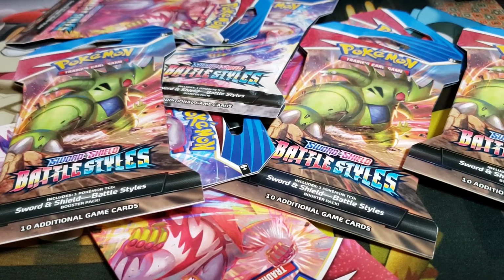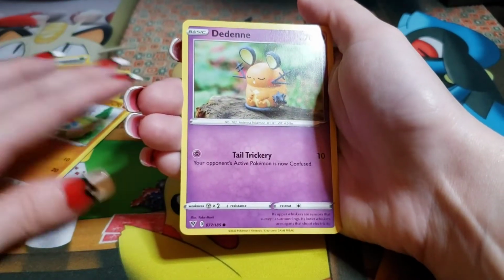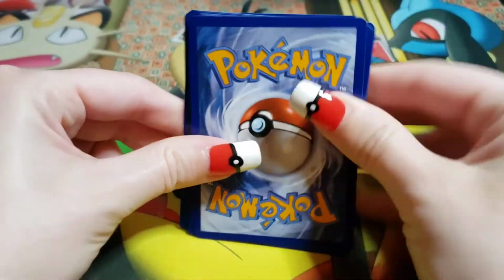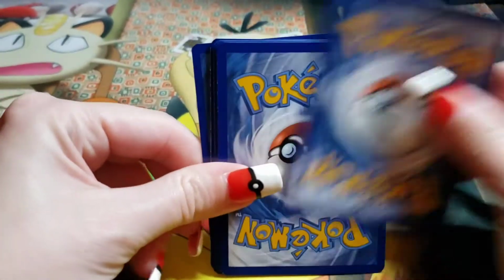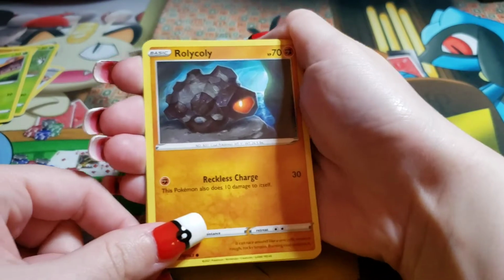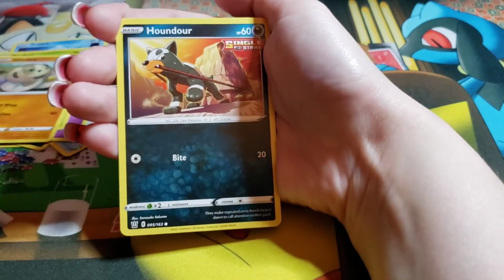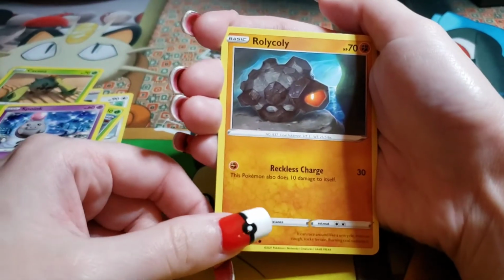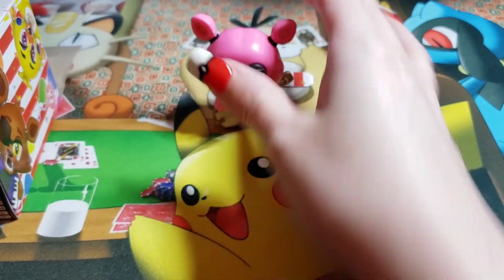*That's A lot of Battle Styles* JessBen Open'in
We got a lot of Battle Styles left and another First Partner pack lets see what we find!

Ben and Jess's Twitch Twitch.tv/Benchez360

Timecodes
0:00 -  Intro
1:44 - First Partner Pack
2:33 - Sun & Moon Pack
4:10 - Vivid Voltage Pack
6:37 - Battle Styles Pack 1
9:05 - Battle Styles Pack 2
11:13 - Battle Styles Pack 3
14:01 - Battle Styles Pack 4
17:09 - Battle Styles Pack 5
20:00 - Battle Styles Pack 6
22:33 - Battle Styles Pack 7
24:07 - Battle Styles Pack 8
26:27 - Battle Styles Pack 9
28:29 - Battle Styles Pack 10
30:17 - Jess's Blind Box FUNTIME